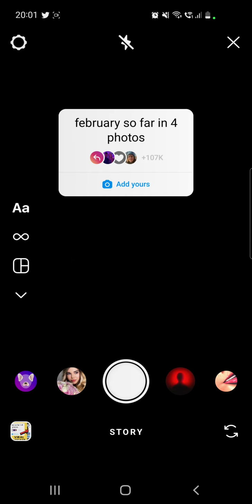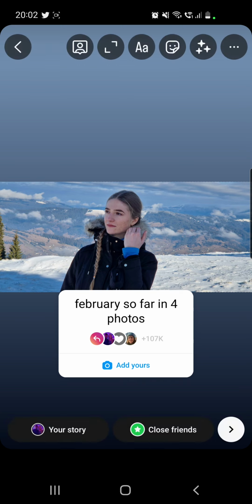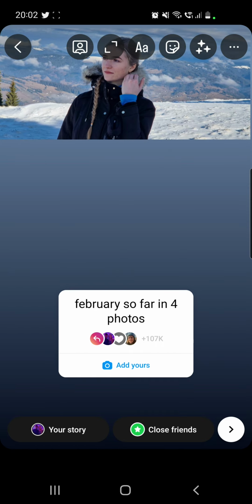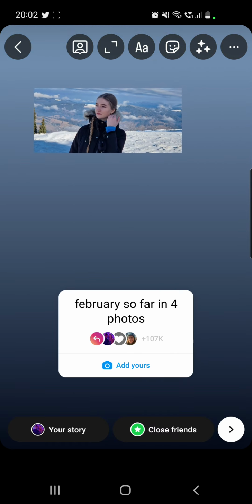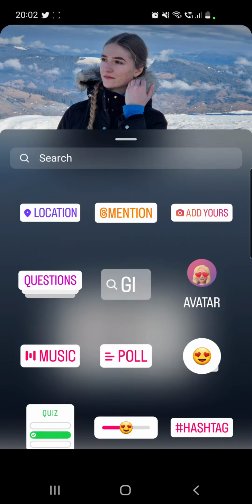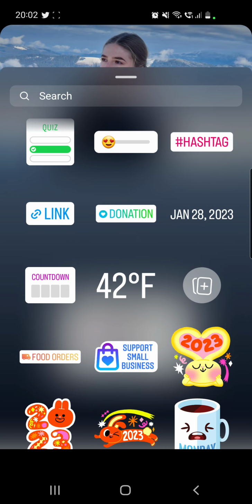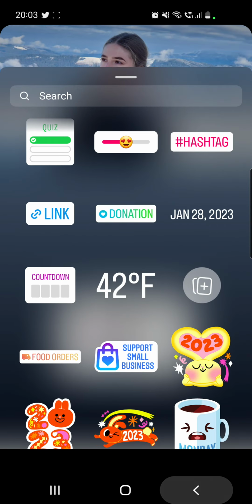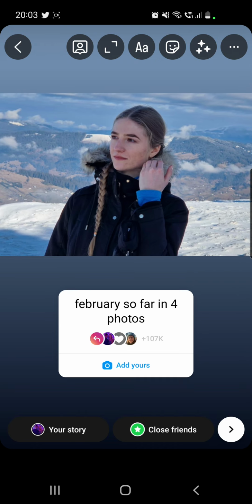february so far in 4 photos Instagram Chain Story | Add Yours Viral Trending Sticker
How to do and where to find february so far in 4 photos Instagram Chain Story | Add Yours
Viral Trending Sticker !